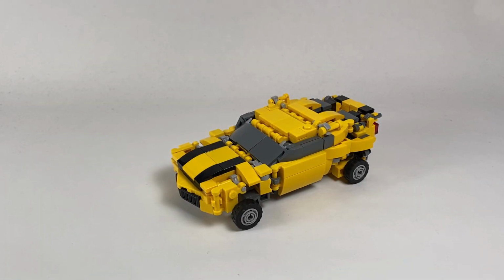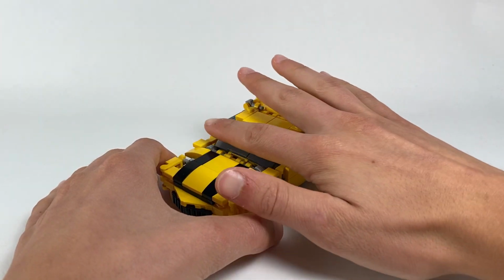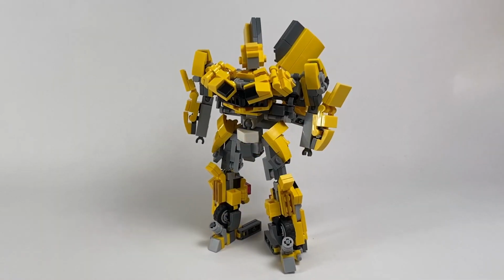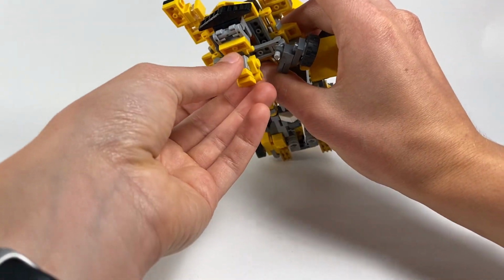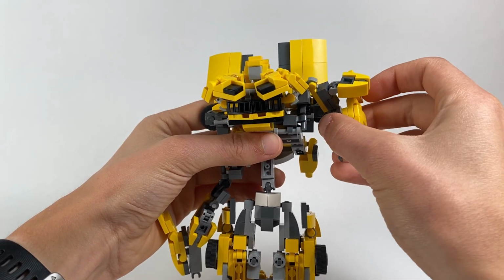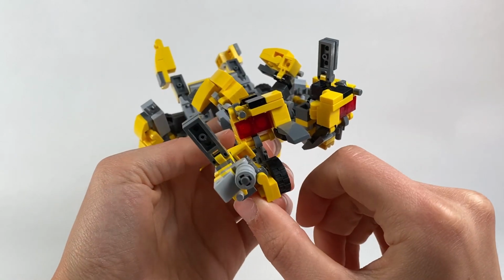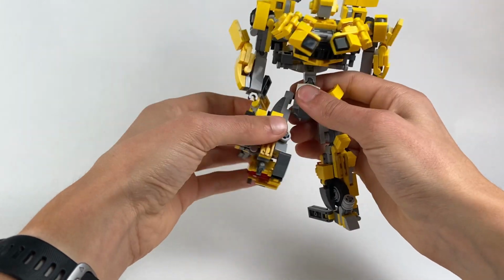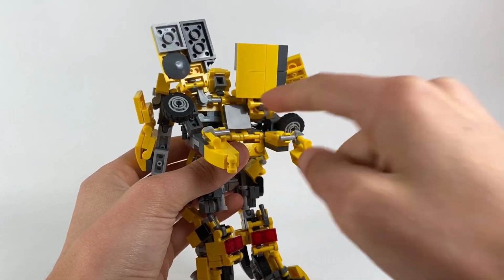LEGO Transformers 2007 Movie Bumblebee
Timestamps:
0:00 Bad Pun
0:19 Vehicle Mode
2:38 Vehicle Mode Comparisons
3:39 Transformation

12:30 Robot Mode
14:00 Articulation
15:56 Robot Mode Comparisons
16:32 Other Stuff